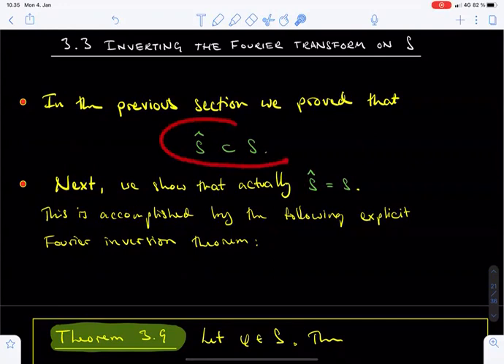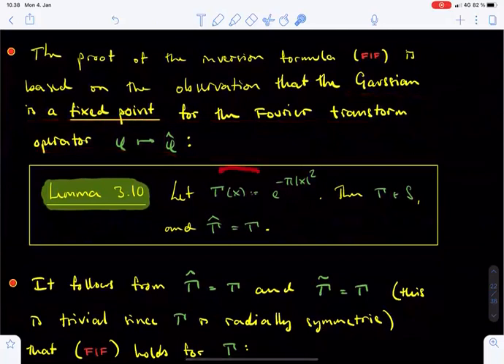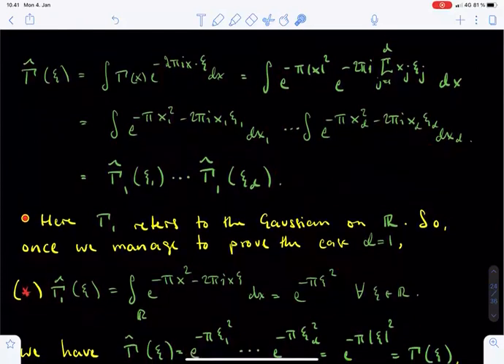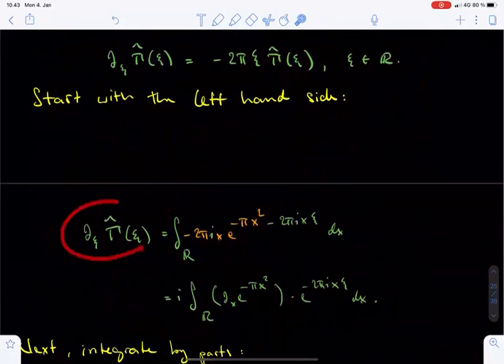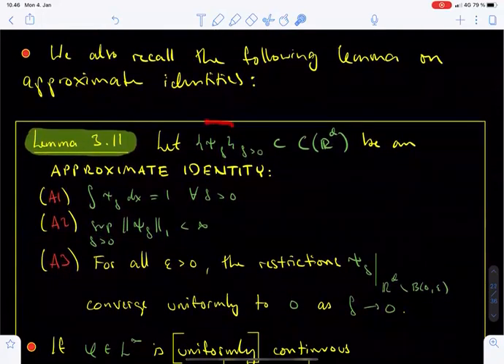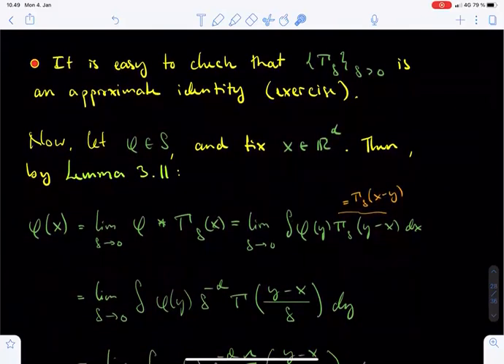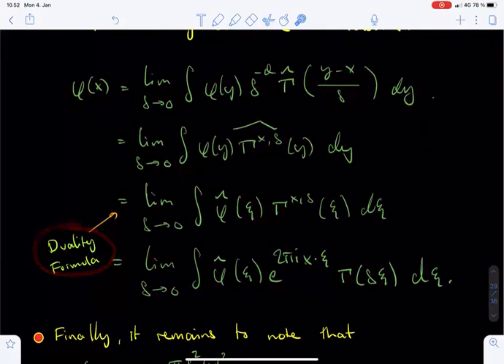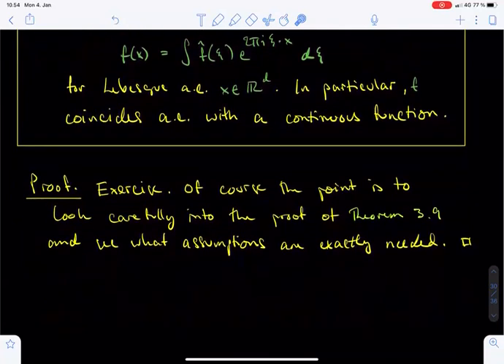Introduction to Fourier analysis: Lecture 13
Fourier inversion theorem for Schwartz functions